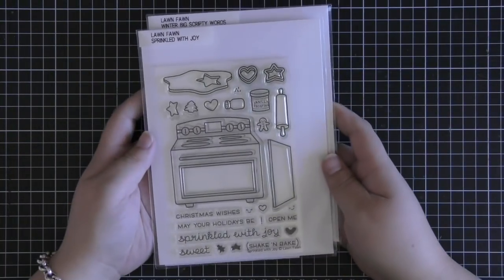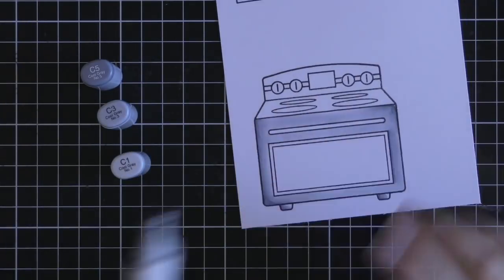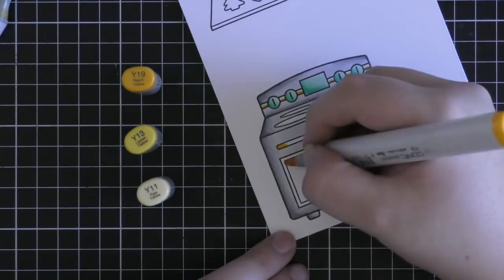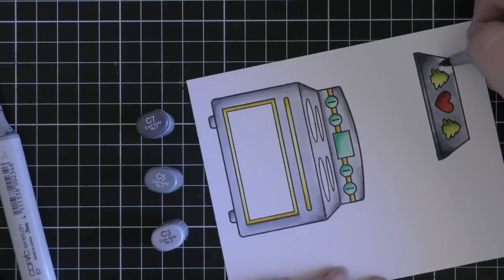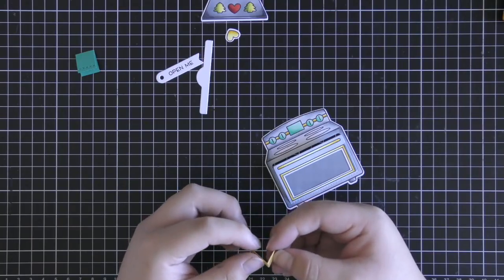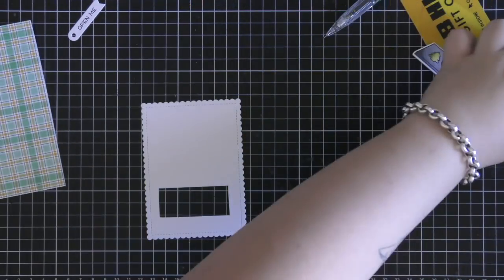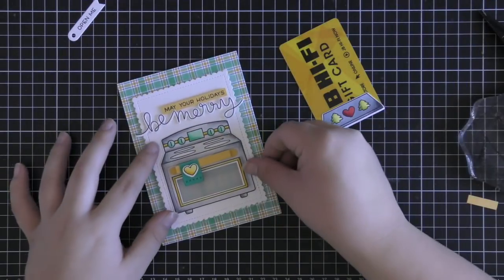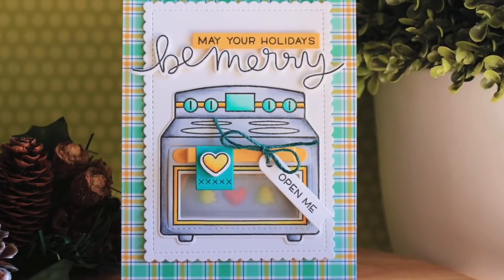How to make an interactive gift card holder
to see our products, more ideas and inspiration! In this video, Lawn Fawn video collaborator Eloise shows us how to make a unique gift card holder using Sprinkled with Joy! She will use the Sprinkled with Joy Add-On die set to create a fun card with a gift card tucked behind the interactive oven door!